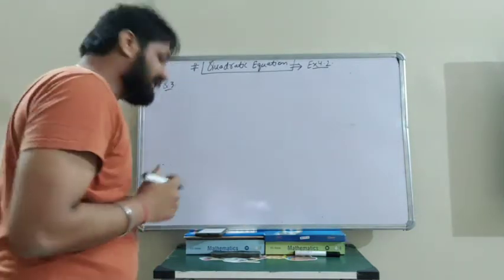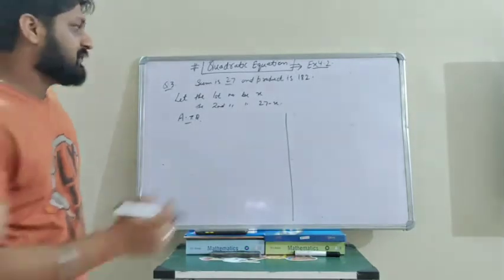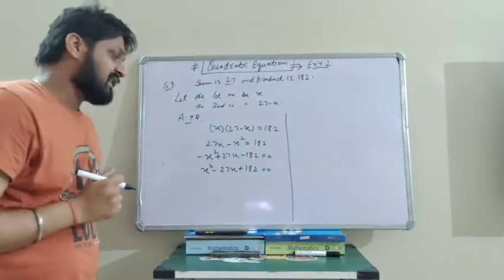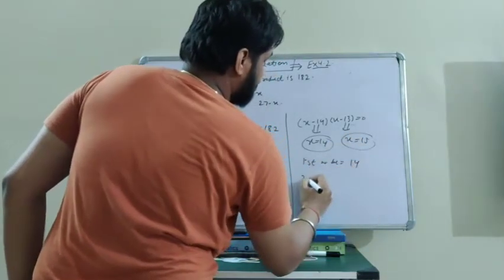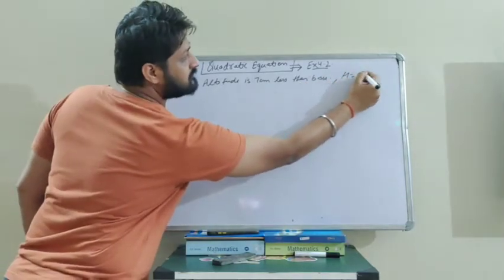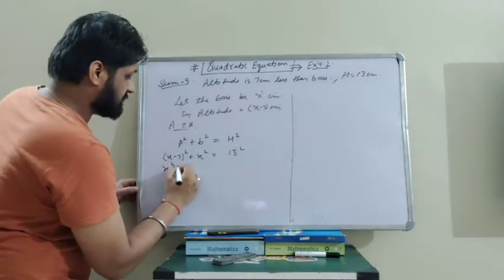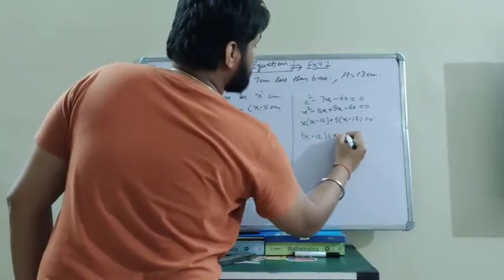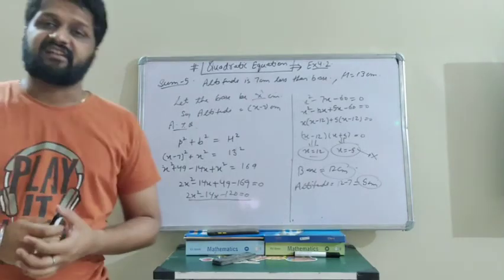17/4 - Quadratic equations Class X by Ankur Sharma